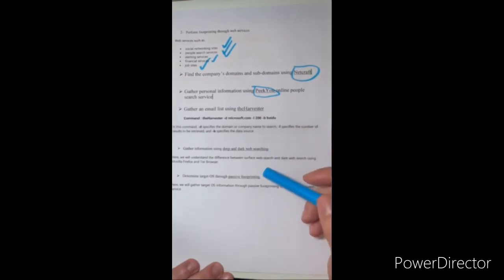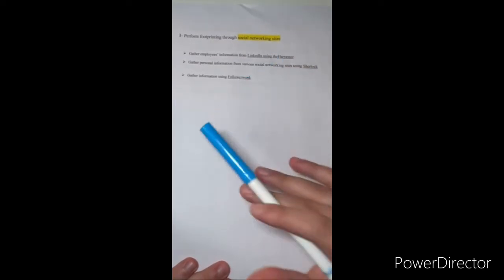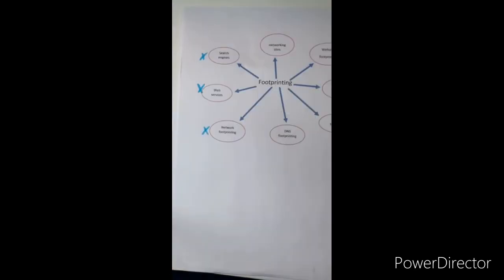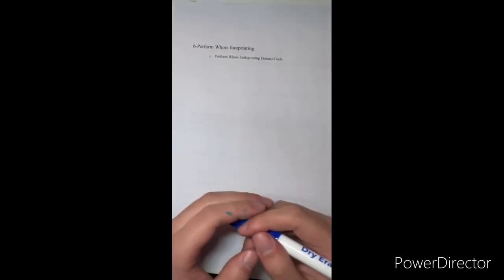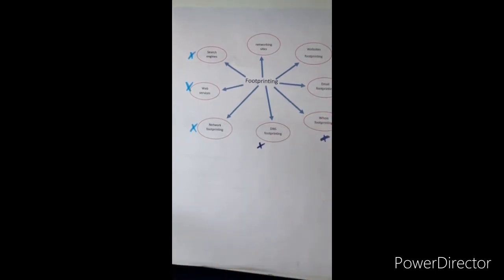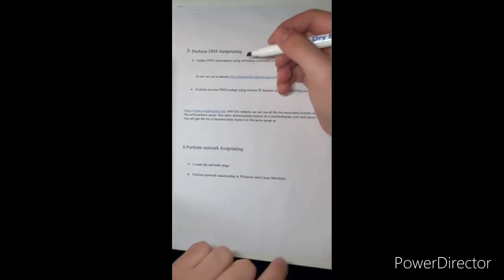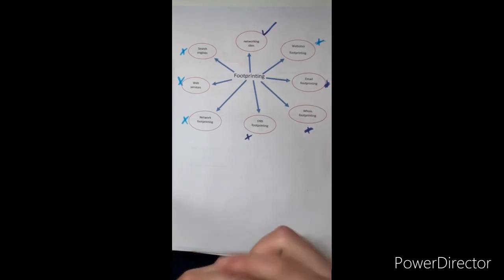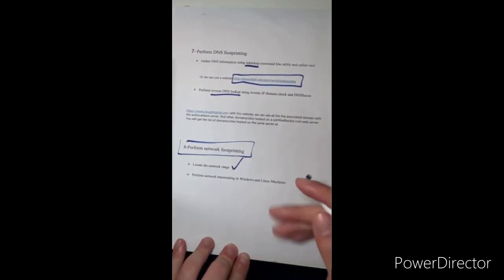Footprinting Part 1